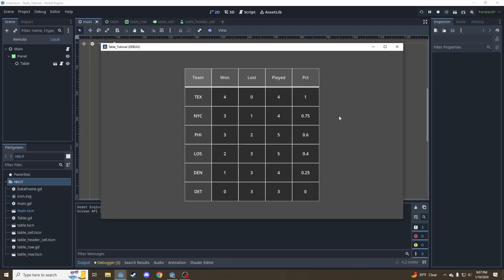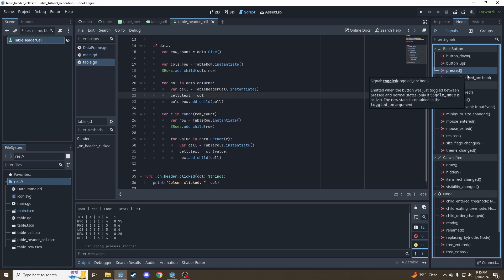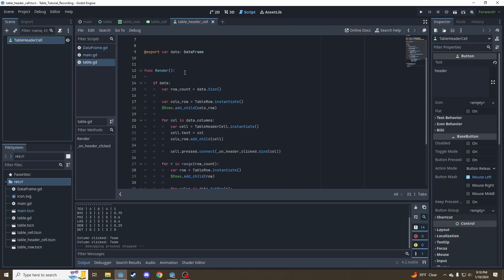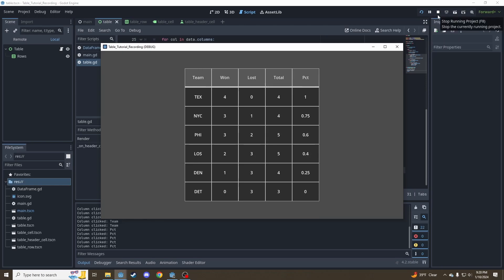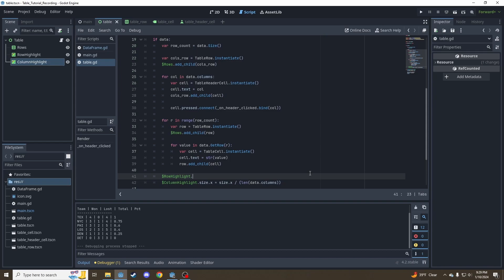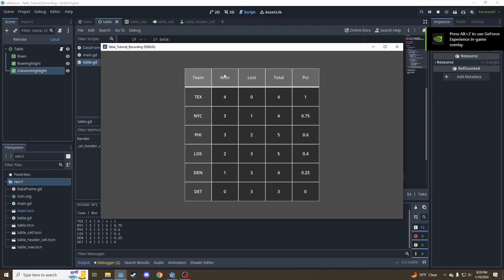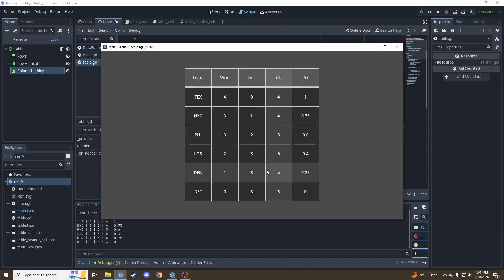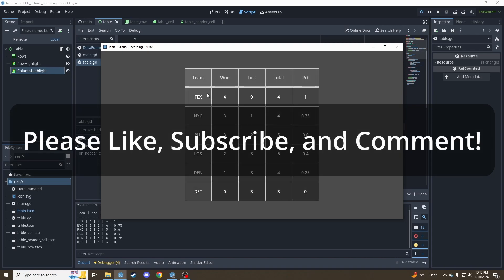How to Make an Interactive Table | Godot 4 UI Tutorial | Part 3: Sorting, Mouse Hover Highlights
In this one, we add a bit of usability and visual polish to our table, giving the ability to sort the table by each column and also highlighting the row and column the mouse is currently hovering!

Chapters:
0:00 - Intro
0:23 - Sort By Column
5:55 - Row/Column Highlights
14:08 - Outro